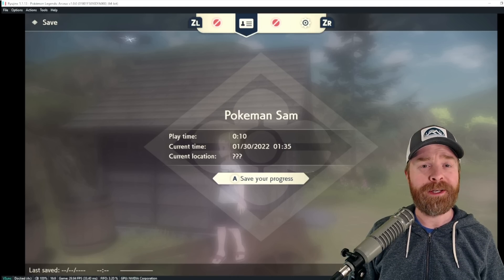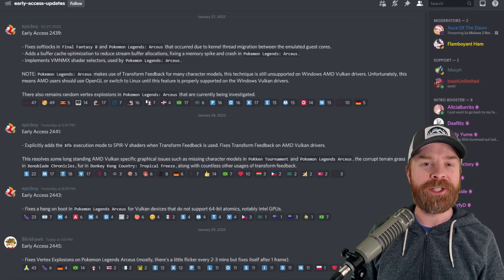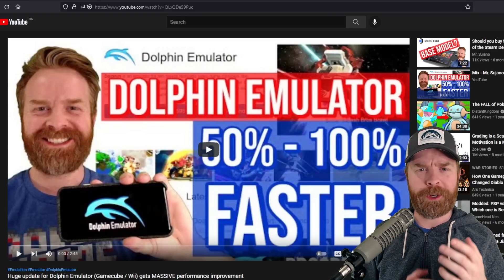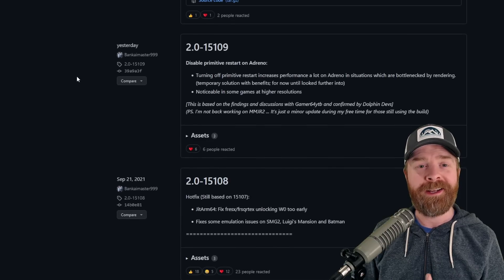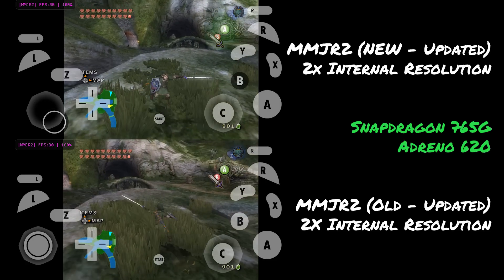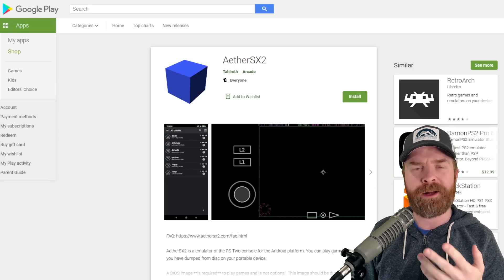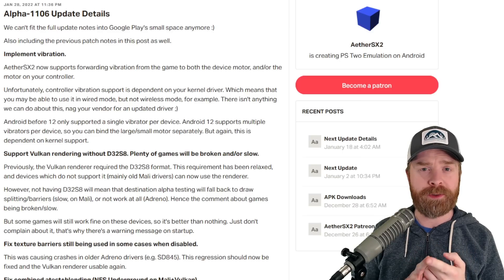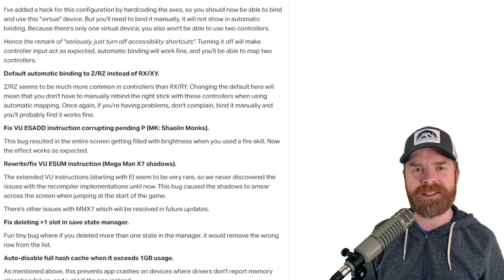Nintendo Switch, GameCube, Wii and PS2 Emulation Updates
Hey all! In this video we go over the latest and greatest Emulation News and Updates. We cover Nintendo Switch (Yuzu / Ryujinx), Gamecube and Wii (Dolphin MMJR2 on Android), and the best PS2 Emulator on Android
(AetherSX2)